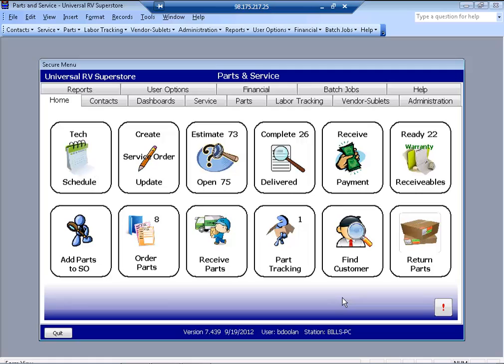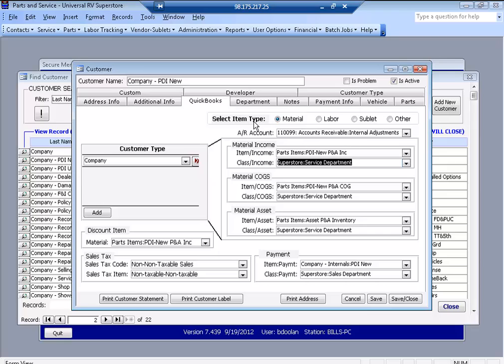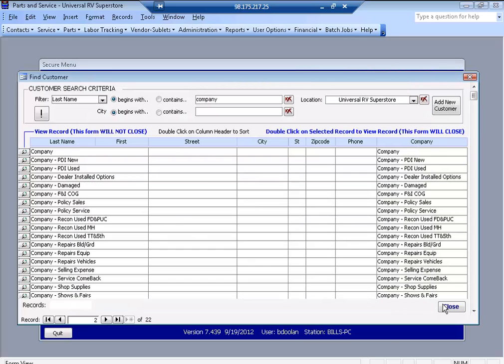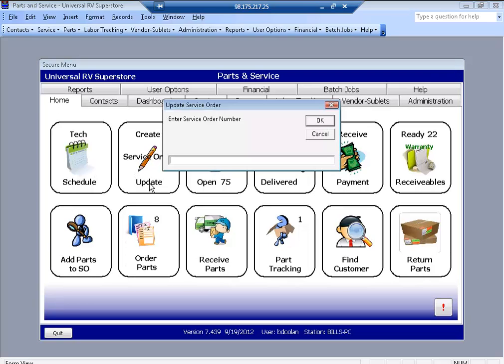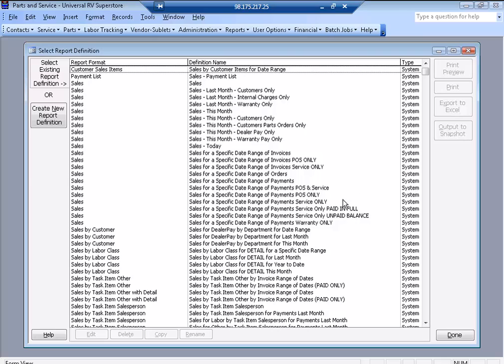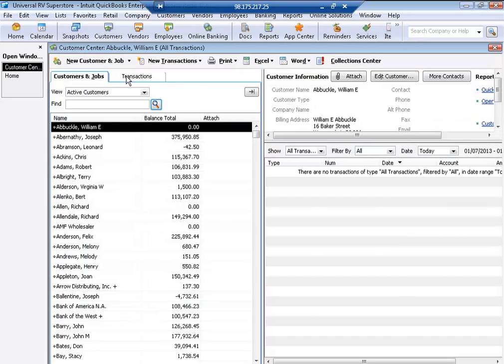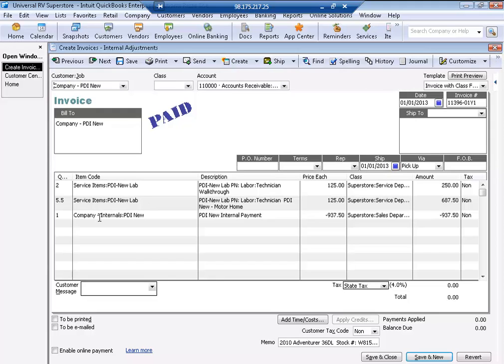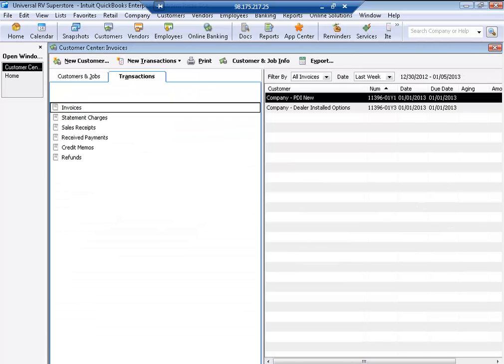Departmentalizing Internal Transactions